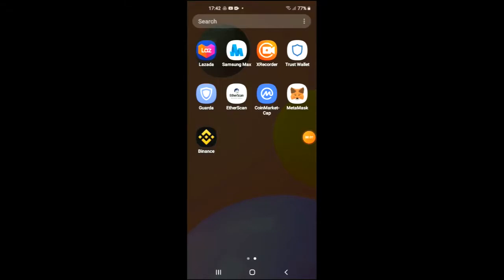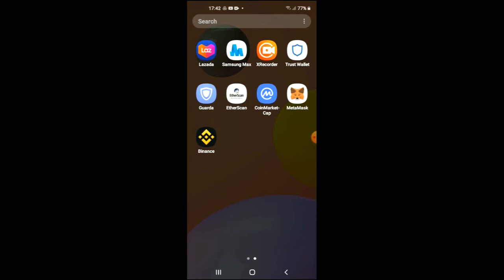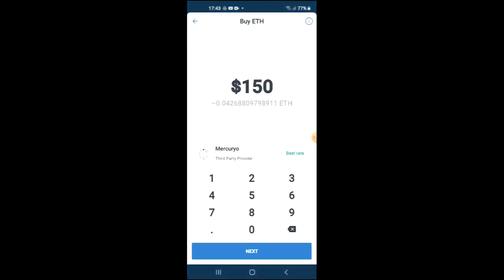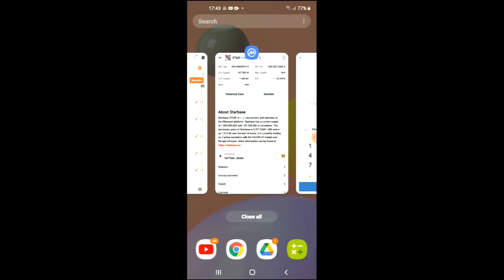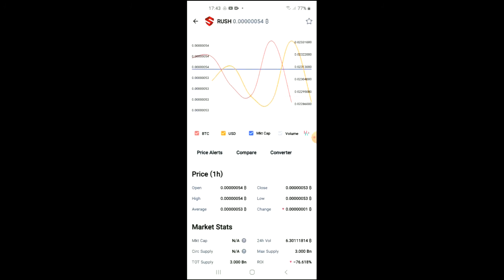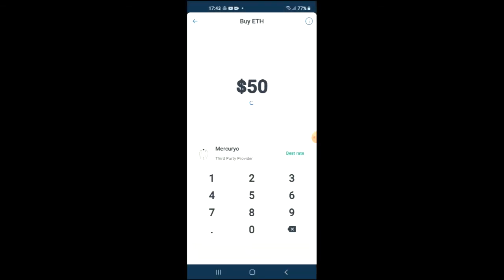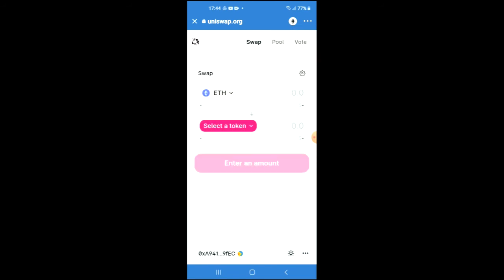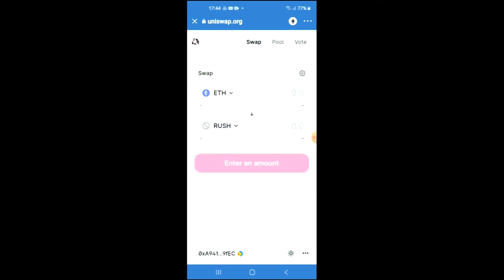how to buy rush coin crypto on trust wallet,how to buy rush coin crypto on uniswap